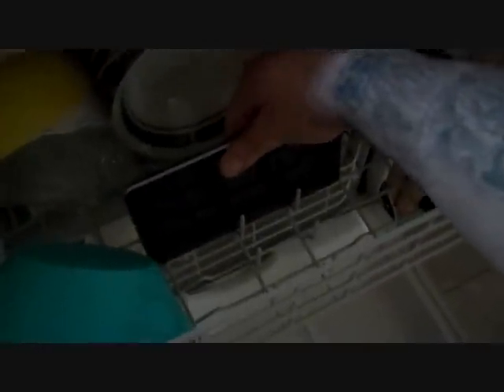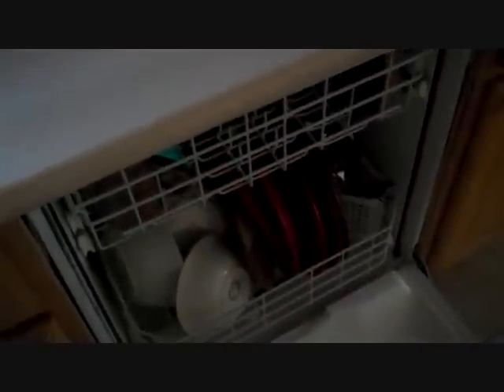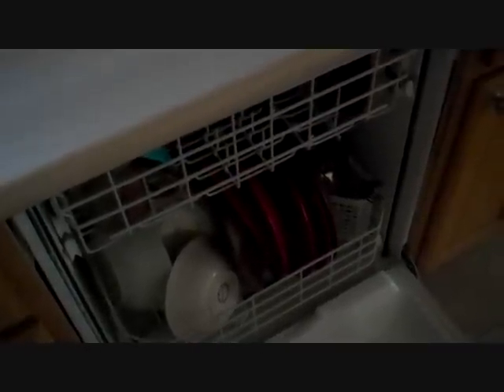EXPERIMENT: Nexus 7 in the dishwasher